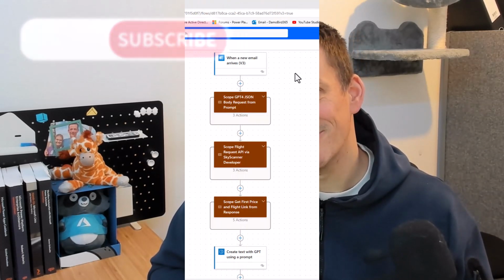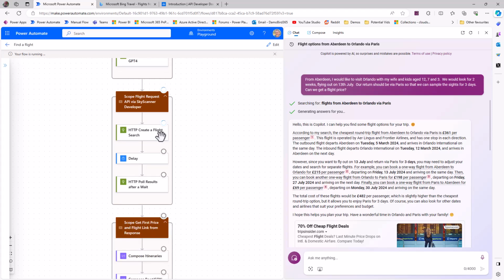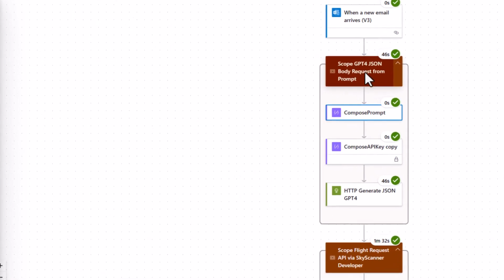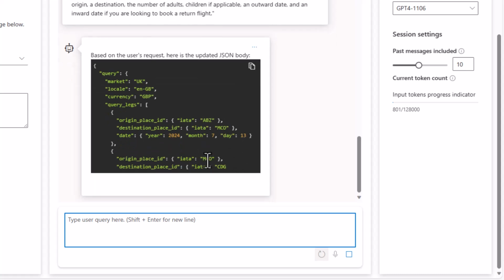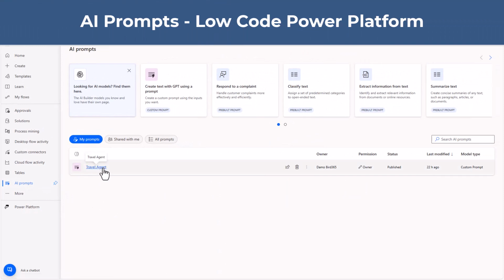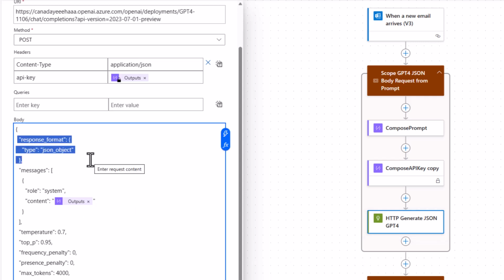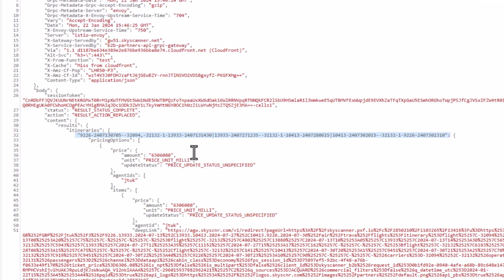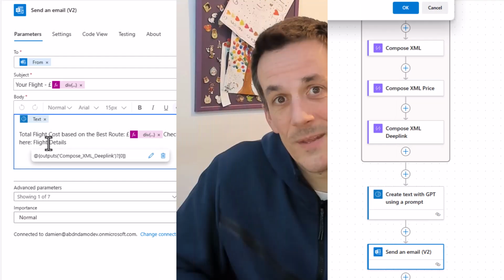Automate a Virtual Travel Agent in Power Automate with AI & Live Flight Prices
Build your own AI-powered virtual travel agent in minutes with Power Automate, Azure OpenAI, and AI Builder! Discover how to automate personalized flight schedules, live pricing, and custom holiday agendas—no advanced coding required.

In this hands-on walkthrough, you’ll see exactly how to connect Power Platform tools, leverage low-code workflow automation, and tap into AI to solve a real-world challenge: getting up-to-date flight info and travel plans tailored to your needs. Whether you’re a citizen developer or a pro, you’ll pick up practical techniques for integrating APIs, working with Dataverse, and handling complex data—all while transforming your business processes.

What You’ll Learn:
✔️ Build a fully automated travel agent using Power Automate, Azure OpenAI, and AI Builder prompts
✔️ Connect to external APIs (like Skyscanner) for live flight prices and schedules in your cloud flows
✔️ Generate dynamic, personalized email responses with AI-driven agendas and travel tips
✔️ Manipulate complex JSON and XML data structures for seamless digital transformation

Timestamps:
00:00 – How to Build a Virtual Travel Agent with Power Automate and AI
02:52 – Why Copilot Falls Short for Real-Time Flight Prices
06:52 – Sending a Holiday Request Email to Trigger the Flow
16:36 – Reviewing the Automated Email Response: Live Prices & Custom Agenda
27:08 – Deep Dive: Power Automate Flow Structure and Logic
43:28 – Exploring Azure OpenAI Prompts and JSON Output
61:12 – Integrating Skyscanner API for Flight Searches
79:06 – Handling Complex Data with XML and XPath in Power Automate
96:72 – Creating Personalized Agendas with AI Builder Prompts
100:27 – Final Thoughts and How to Expand This Solution

Ready to automate your own travel or business workflows? Drop your questions or share your ideas in the comments—let’s build smarter together!

Additional Links:
Power Automate tutorial demonstrating advanced techniques like using Azure OpenAI and AI Builder.